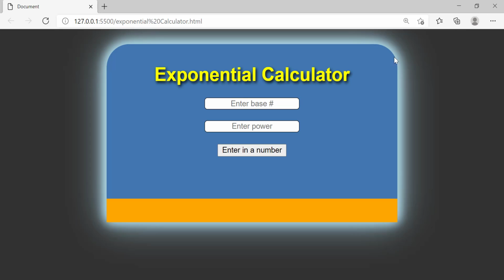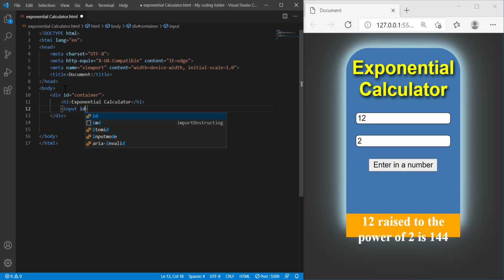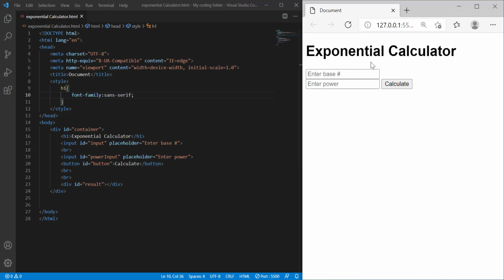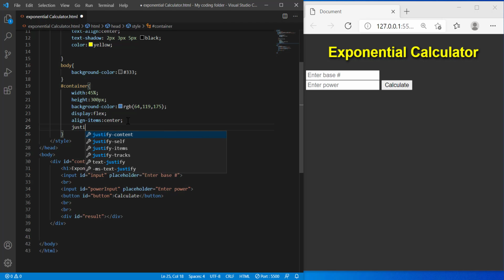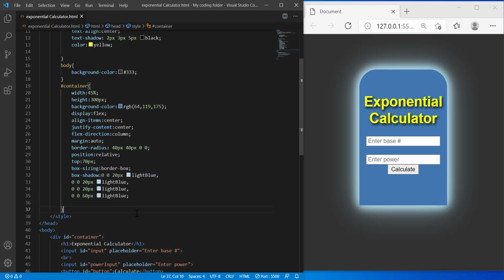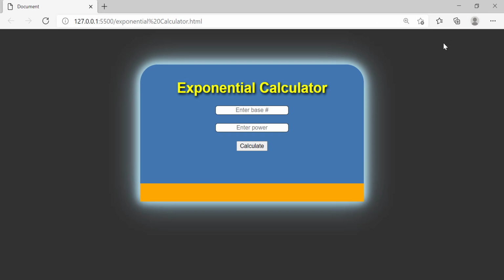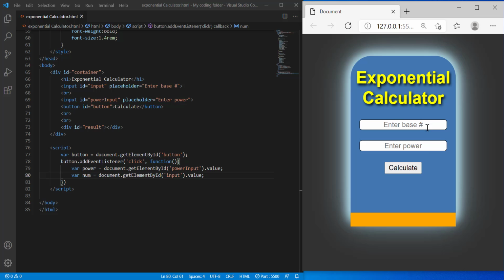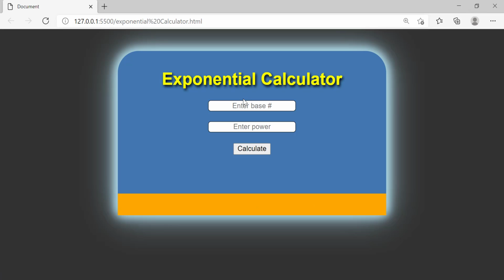Exponential Javascript Calculator Tutorial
If you made it all the way down here, You're the BEST! :)